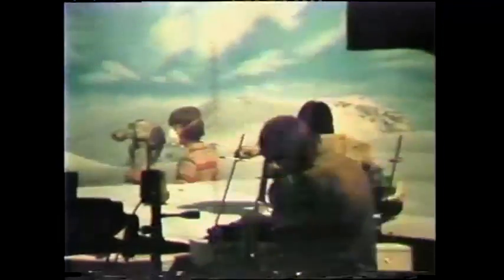HOW WALKERS WALK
Dennis Muren describes how Industrial Light and Magic made the Imperial Walkers walk.
Spoiler: They did it very, very slowly.